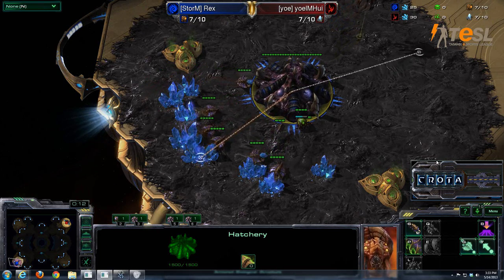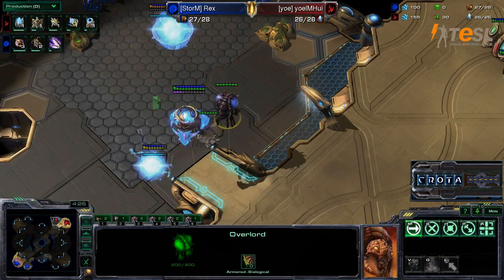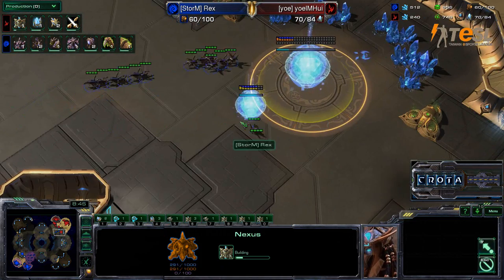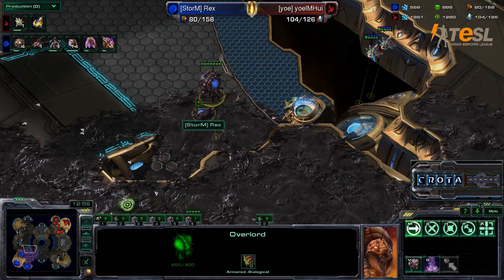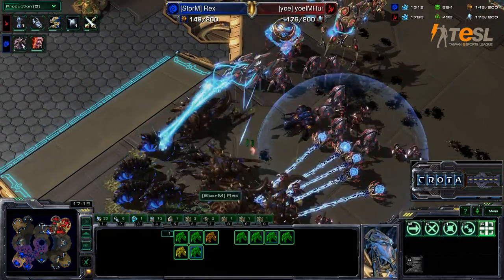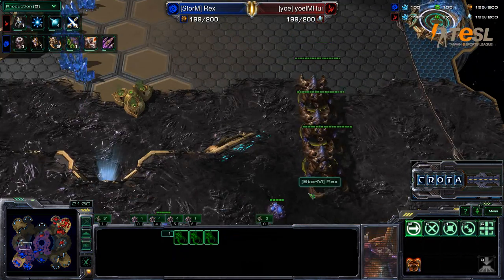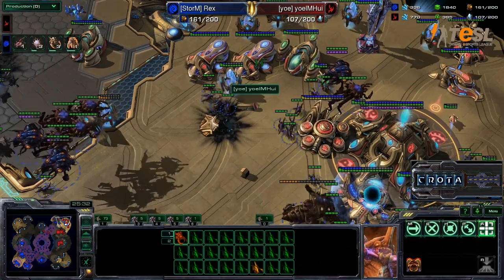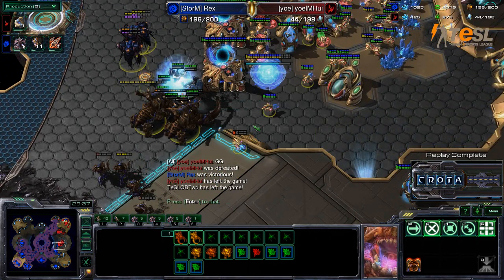TESL Rex (Z) vs Hui (P) - StarCraft 2 - Season Two Round Robin - G1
StarCraft 2 - Heart of the Swarm
Taiwan Esports League
Round Robin